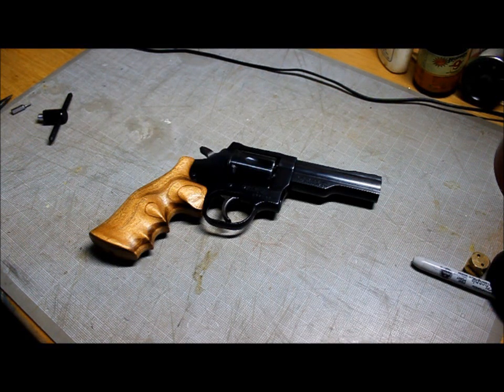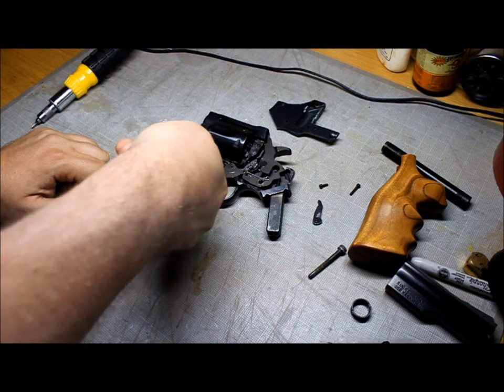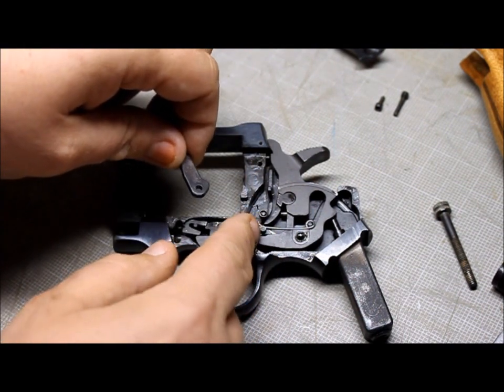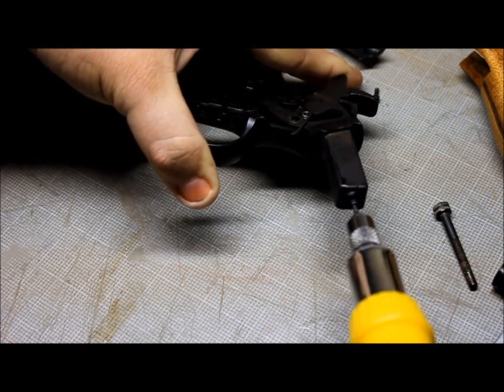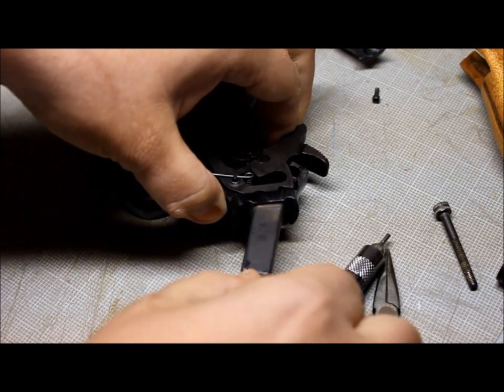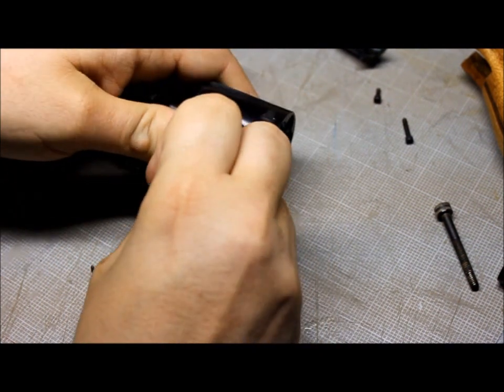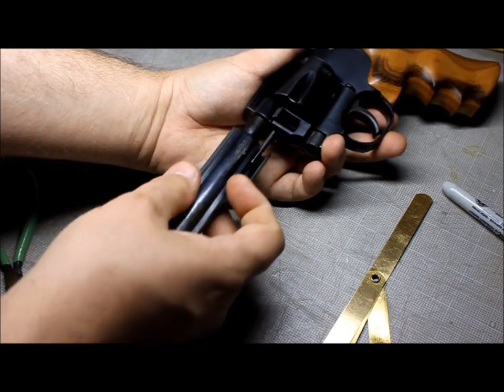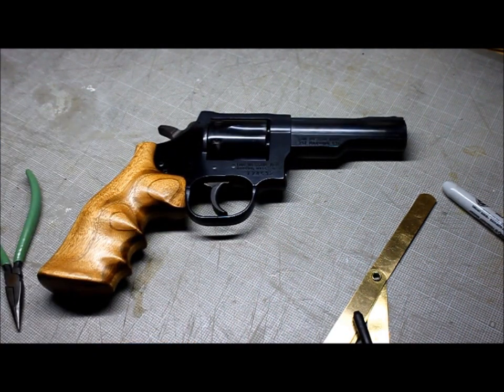Dan Wesson 357 revolver models 14/15 complete break down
This is a video to take apart and put back together the Dan Wesson 14-2 for maintenance and cleaning.